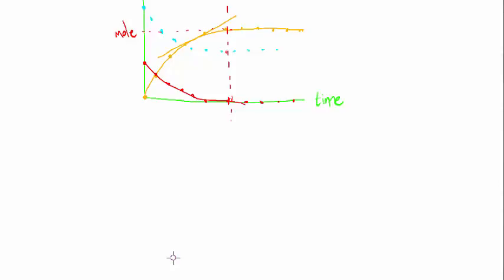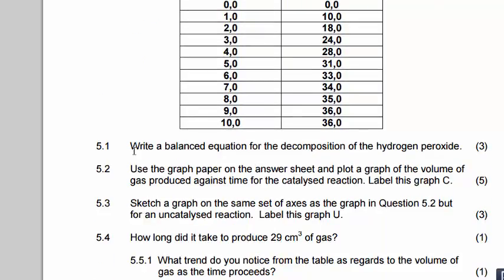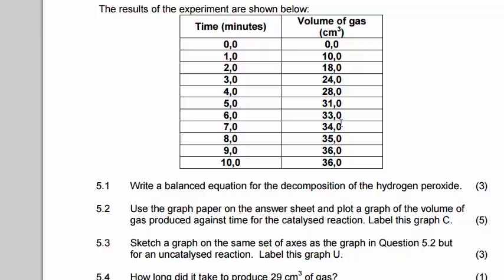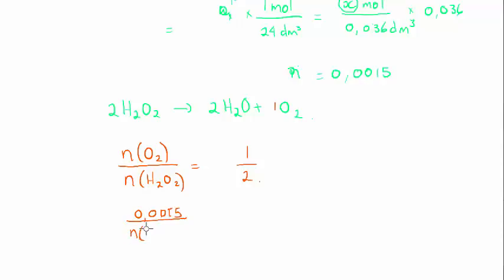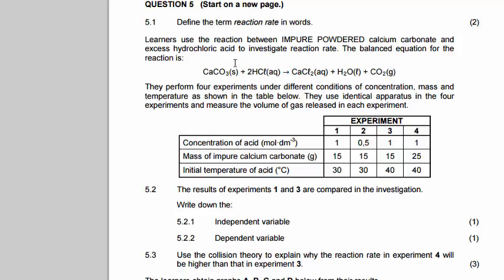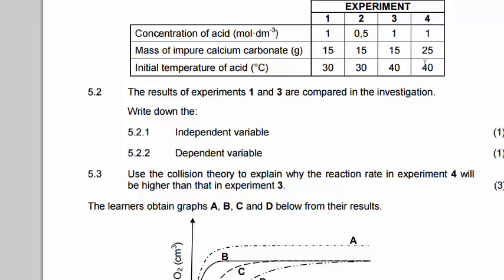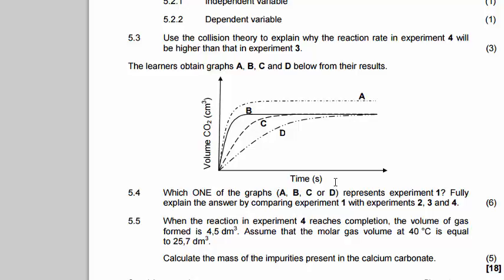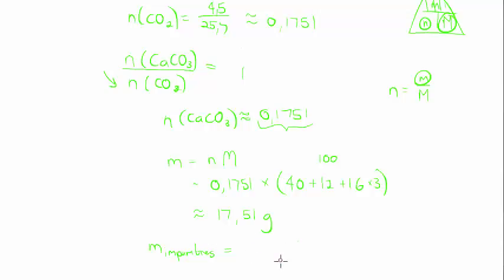To Upload Classroom Discussion Physical Science Chemistry Collision Theory and Reaction Rate Exam